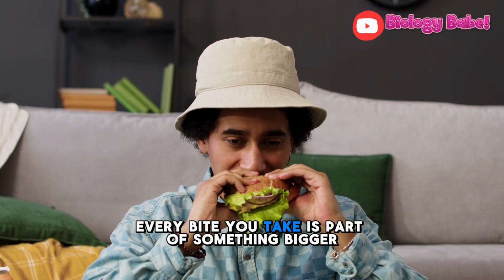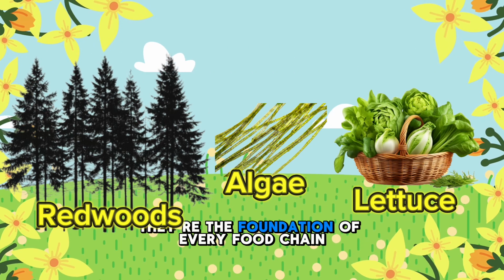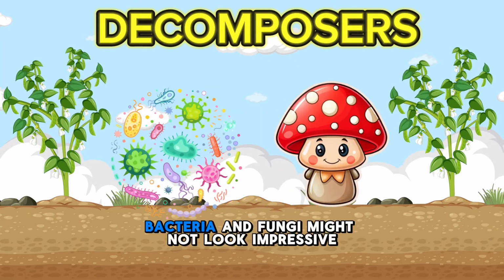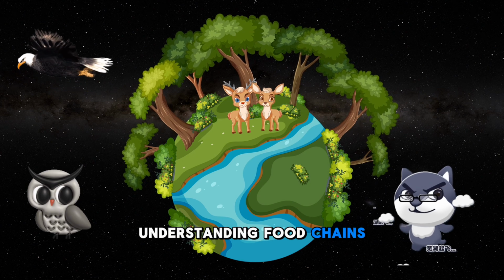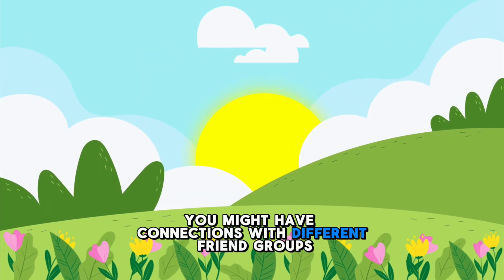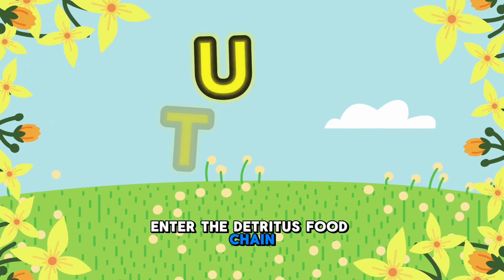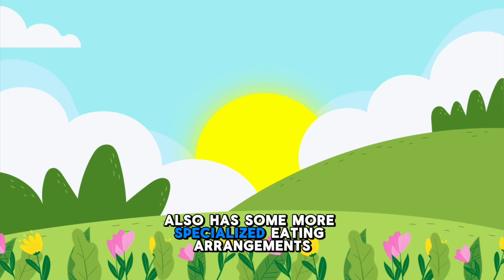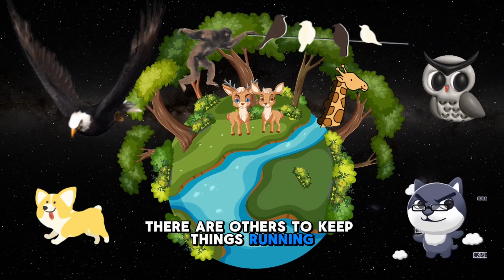Food Chain & Food Web | Producers, Primary Consumers, Predators, Decomposers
In this video, we explain food chains and food webs. Every living organism relies on others for sustenance. Food chains represent the passing of energy in an ecosystem, beginning with a producer organism and ending with a decomposer. A food web is a network of multiple food chains. Food chain is branched out active web whereas food web is an interconnected food chain. From food webs, we can conclusively demonstrate relations among numerous organisms and their interactions.